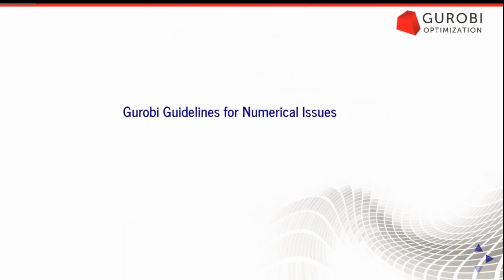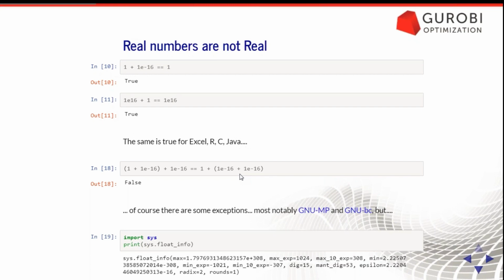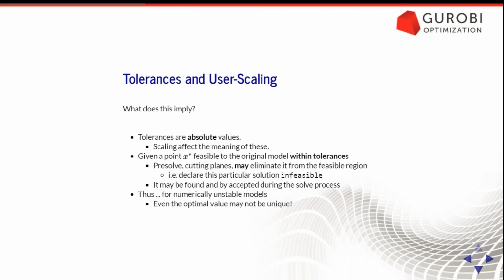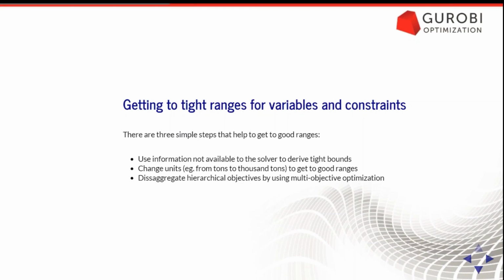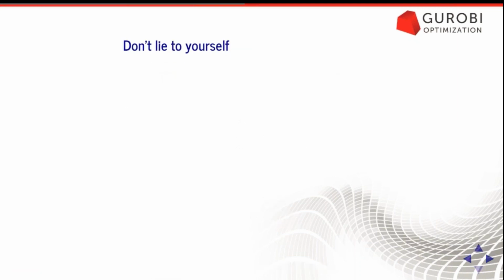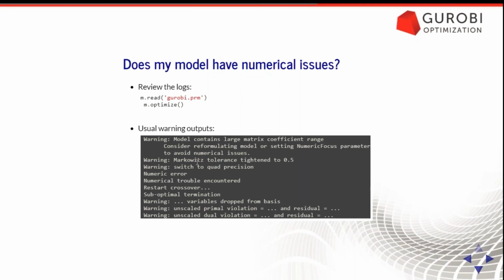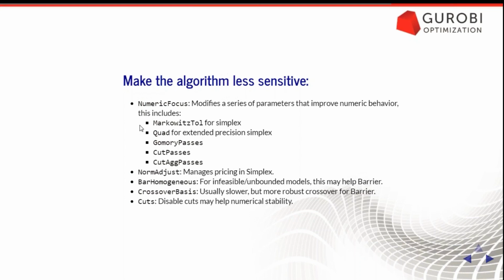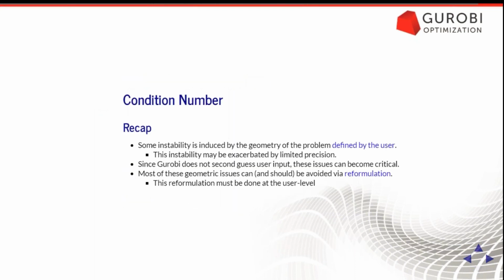How to Avoid Numerical Issues in Optimization Models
Models with numerical issues can lead to undesirable results: slow performance, wrong answers or inconsistent behavior. When solving a model with numerical issues, tiny changes in the model or computer can make a big difference in the results. We’d like to invite you to an 45-minute long webinar in which you will learn about Gurobi guidelines on numerical issues, how they impact your solutions and, most importantly, how to avoid them.

In this webinar, you will learn about:

- What numerical issues are, including an overview of Gurobi guidelines
- The impact numerical issues can have on your solutions
- How to identify numerical issues within a model
- How to avoid (most of) them by reformulating your model

Presenting this webinar is Dr. Daniel Espinoza, Senior Developer at Gurobi Optimization.

Dr. Espinoza holds a Ph.D. in Operations Research from Georgia Institute of Technology. He has published numerous papers in the fields of mathematical programming, computer optimization and operations research. Prior to joining Gurobi, he was Associate Professor in the Department of Industrial Engineering at the Universidad de Chile.